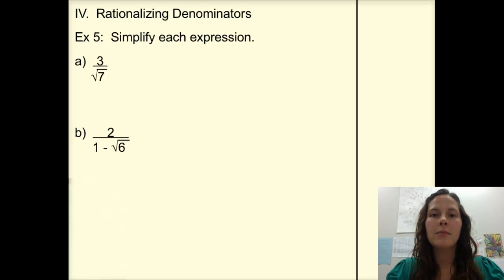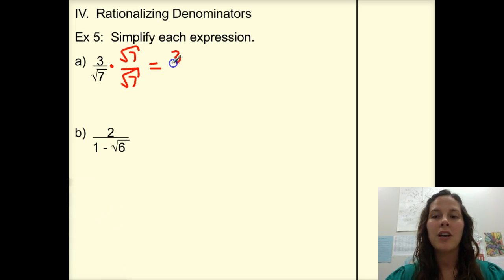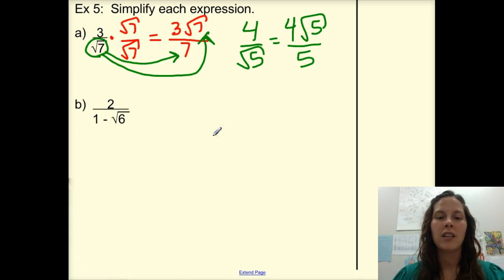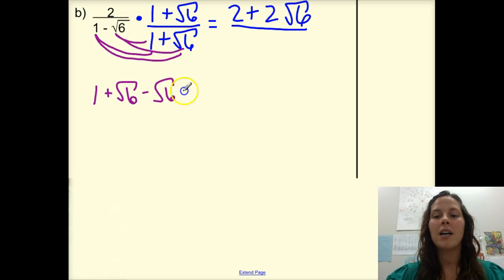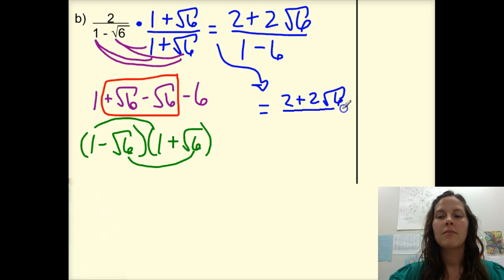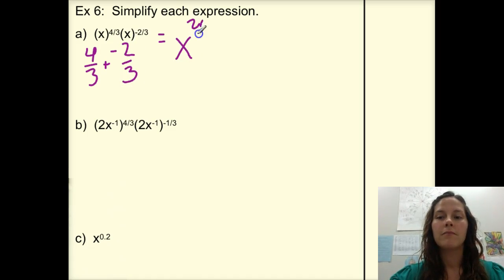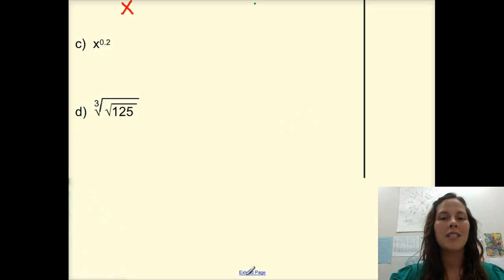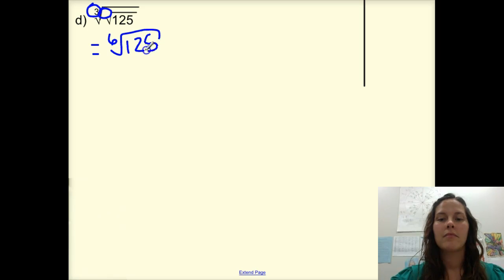A2D2 Video 3 Rationalize Denominator and Rational Exponents